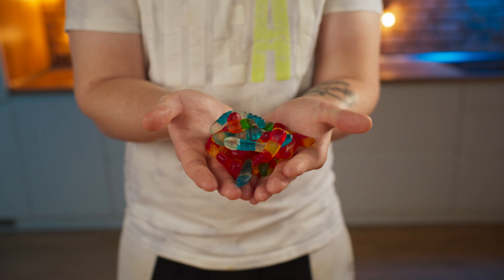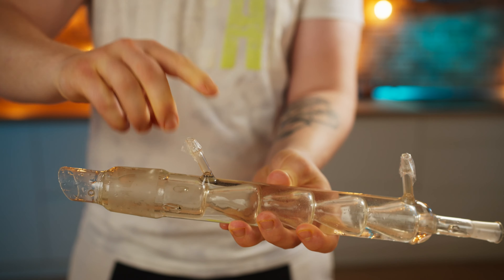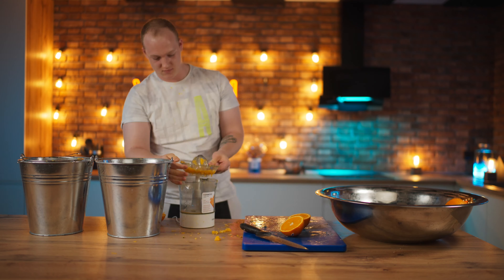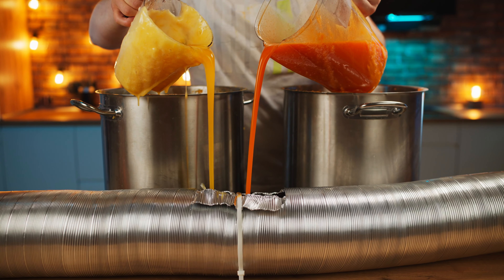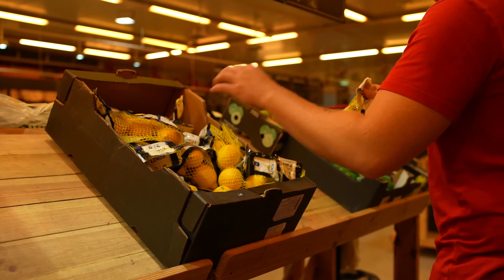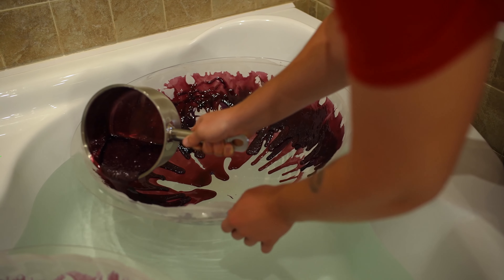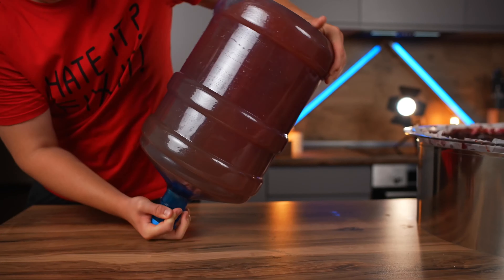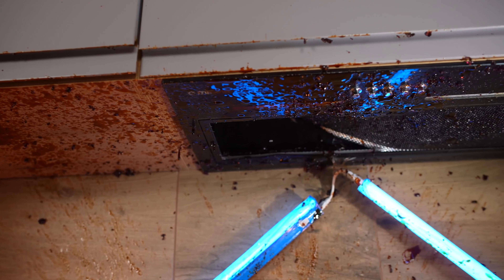Giant 66-Pound Gummy Worm | How to Make The World’s Largest DIY Gummy Worm by VANZAI